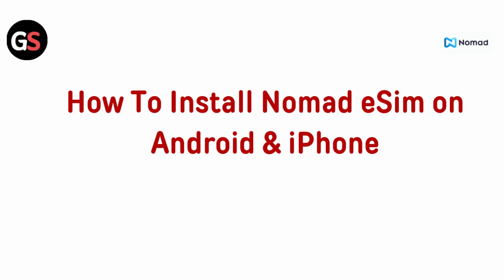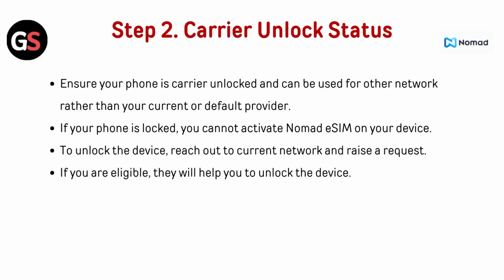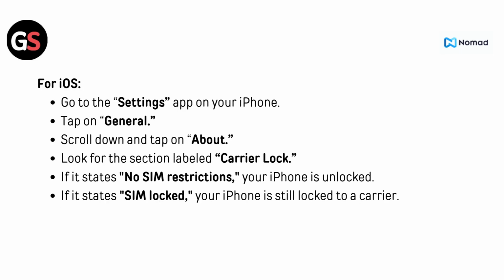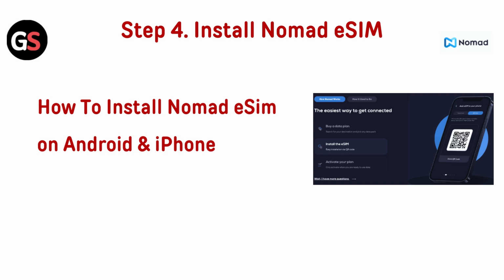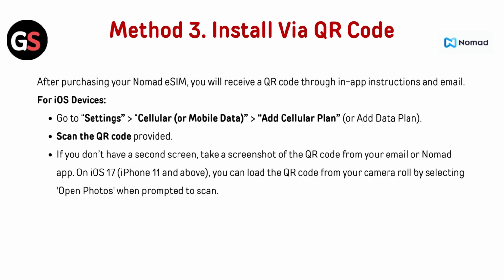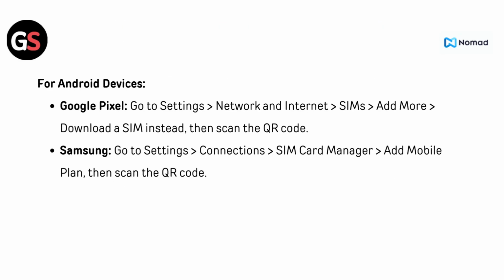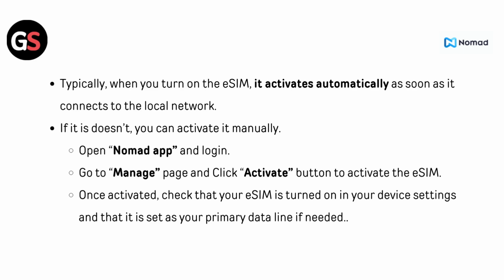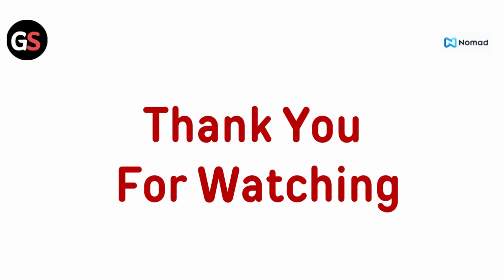How To Install Nomad eSIM On Android & iPhone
This video serves as a complete guide to installing Nomad eSim on your Android and iPhone devices. We break down the installation process into easy-to-follow steps, ensuring that you can activate your eSim with confidence. Learn about the benefits of using Nomad eSim, including cost savings and enhanced connectivity while on the go.

00:00 Introduction
00:20 Step 1. Check eSIM Compatibility
00:38 Step 2. Carrier Unlock Status
01:55 Step 3. Buy eSIM
02:18 Step 4. Install Nomad eSIM
04:12 Step 5. Activate The eSIM
04:40 Step 6. Turn On Data Roaming